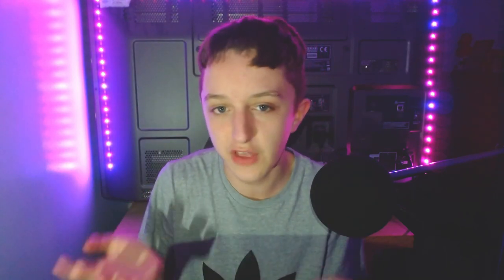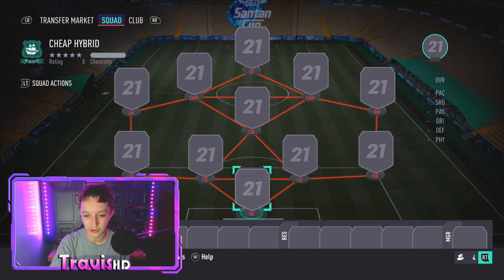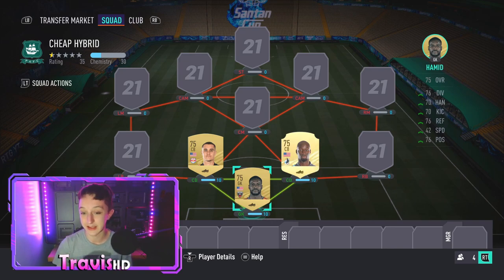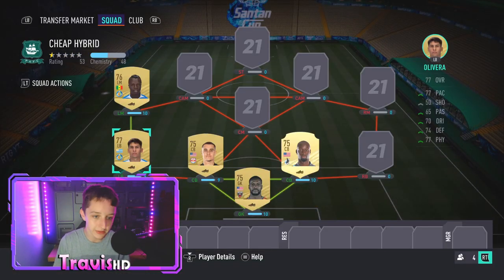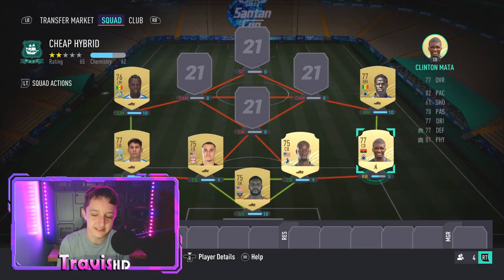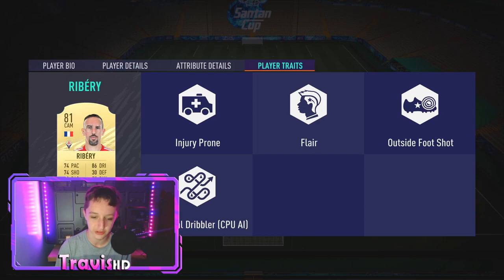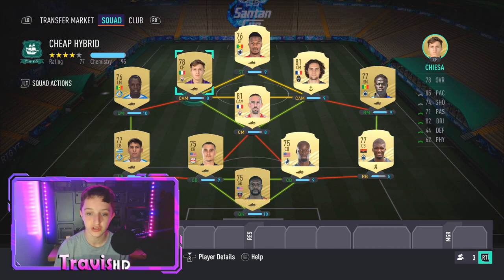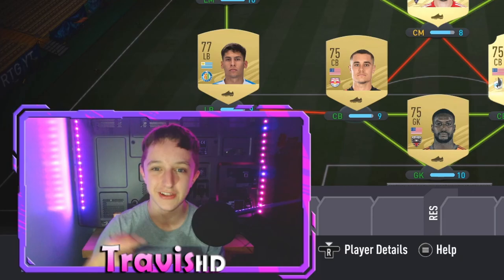CHEAP OP 10K HYBRID STARTER TEAM! - FIFA 21 ULTMATE TEAM CHEAP SQUAD BUILDER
This is a cheap 10k hybrid starter team for the start of fifa 21, including fast skillful players who cost no more than 1k.